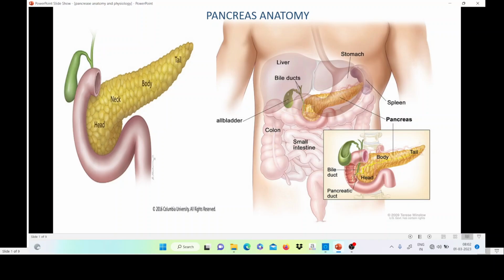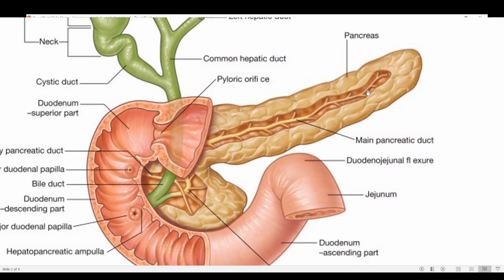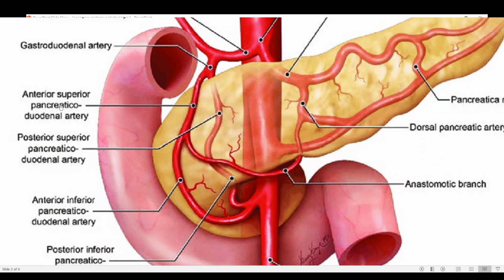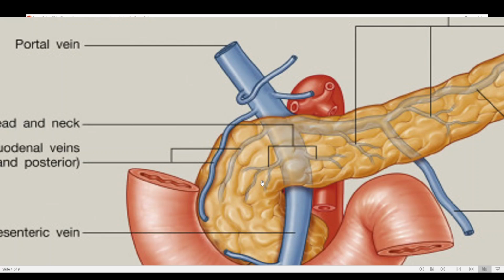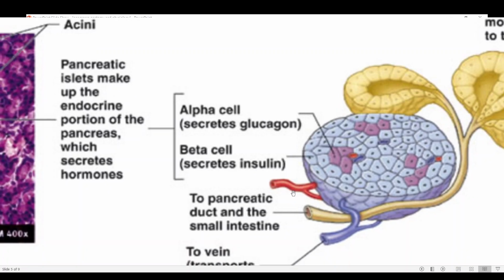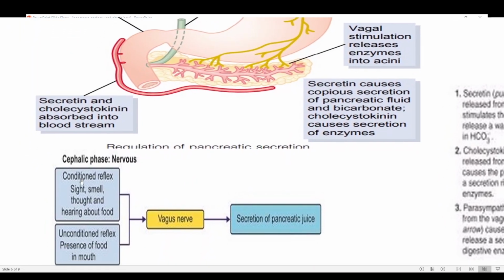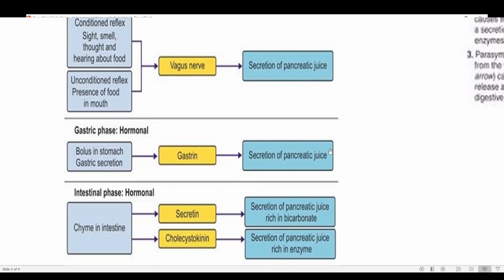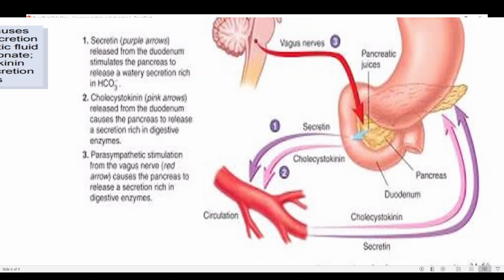chapter 14 anatomy and physiology of pancreas (English)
this video is educational purpose for under graduate and post graduate medical students. based on SRB'S manual general surgery book am teaching  . i am DR. Basker Mch plastic surgery working in TVMCH ,TIRUNELVELI, TAMILNADU, INDIA. Dr.Basker's view teaching for MBBS and MS and NURSING students
this video going to teach you about surgical wound classification. and how to prevent surgical site infection

The pancreas is an abdominal glandular organ with both digestive (exocrine) and hormonal (endocrine) functions.

In this article, we shall look at the anatomy of the pancreas – its structure, anatomical position and neurovascular supply.

Anatomical Position
The pancreas is an oblong-shaped organ positioned at the level of the transpyloric plane (L1). With the exception of the tail of the pancreas, it is a retroperitoneal organ, located deep within the upper abdomen in the epigastrium and left hypochondrium regions.

Within the abdomen, the pancreas has direct anatomical relations to several structures

Organs:

Stomach – Separated from the pancreas by the lesser sac, the stomach and pylorus lie anterior and to the pancreas.
Duodenum – The “C” shaped duodenum curves around and outlines the head of the pancreas. The first part of the duodenum lies anteriorly whereas the second part of the duodenum including the ampulla of Vater lies laterally to the right of the pancreatic head
Transverse mesocolon – Attaches to the anterior surface of the pancreas
Common bile duct – Descends behind the head of the pancreas before opening into the second part of the duodenum alongside the major pancreatic duct through the major duodenal papilla
Spleen – located posteriorly and laterally. The lienorenal ligament is formed from peritoneum and connects the spleen to the tail of the pancreas.
Vessels

The pancreas lies near several major vessels and significant landmarks in vascular anatomy:

The aorta and inferior vena cava pass posteriorly to the head of the pancreas.
The superior mesenteric artery lies behind the neck of the pancreas and anterior to the uncinate process.
Posterior to the neck of the pancreas, the splenic and superior mesenteric veins unite to form the hepatic portal vein.
As it journeys from its origin at the celiac plexus to the splenic hilum, the splenic artery traverses the superior border of the pancreas.
 By TeachMeSeries Ltd (2023)

Fig 1 – Anterior view of the abdomen. The stomach, transverse colon, and the majority of the small intestine have been removed to expose the underlying pancreas

Anatomical Structure
The pancreas is typically divided into five parts:

Head – the widest part of the pancreas. It lies within the C-shaped curve created by the duodenum and is connected to it by connective tissue.
Uncinate process – a projection arising from the lower part of the head and extending medially to lie beneath the body of the pancreas. It lies posterior to the superior mesenteric vessels.
Neck – located between the head and the body of the pancreas. It overlies the superior mesenteric vessels which form a groove in its posterior aspect.
Body – centrally located, crossing the midline of the human body to lie behind the stomach and to the left of the superior mesenteric vessels.
Tail – the left end of the pancreas that lies within close proximity to the hilum of the spleen. It is contained within the splenorenal ligament with the splenic vessels. This is the only part of the pancreas that is intraperitoneal.

Fig 2 – The parts of the pancreas

Duct System
The exocrine pancreas is classified as a lobulated, serous gland which produces digestive enzyme precursors. It is composed of approximately one million ‘berry-like’ clusters of cells called acini, connected by short intercalated ducts.

The intercalated ducts unite with those draining adjacent lobules and drain into a network of intralobular collecting ducts, which in turn drain into the main pancreatic duct.

The pancreatic duct runs the length of the pancreas and unites with the common bile duct, forming the hepatopancreatic ampulla of Vater. This structure then opens into the duodenum via the major duodenal papilla.

Secretions into the duodenum are controlled by a muscular valve – the sphincter of Oddi. It surrounds the ampulla of Vater, acting as a valve.

Fig 3 – The exocrine pancreas, secreting into the duodenum

Vasculature
The pancreas is supplied by the pancreatic branches of the splenic artery. The head is additionally supplied by the superior and inferior pancreaticoduodenal arteries which are branches of the gastroduodenal (from coeliac trunk) and superior mesenteric arteries, respectively.

Venous drainage of the head of the pancreas is into the superior mesenteric branches of the hepatic portal vein. The pancreatic veins draining the rest of the pancreas do so via the splenic vein.